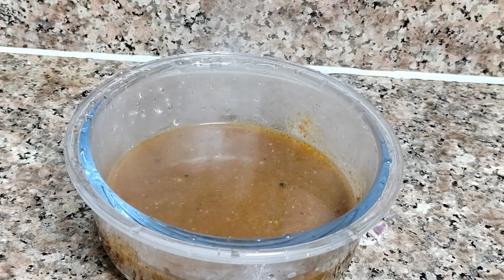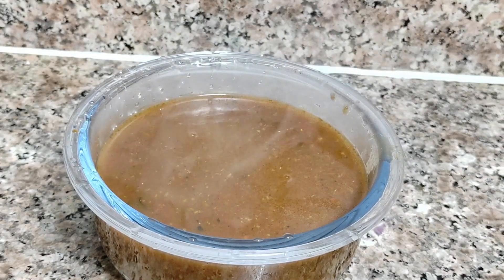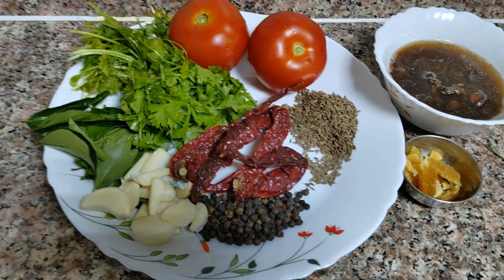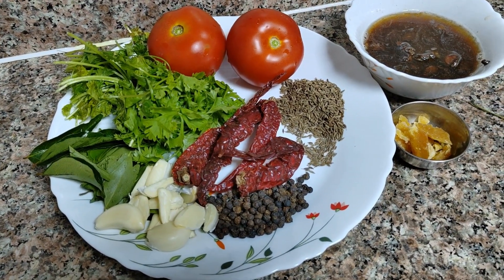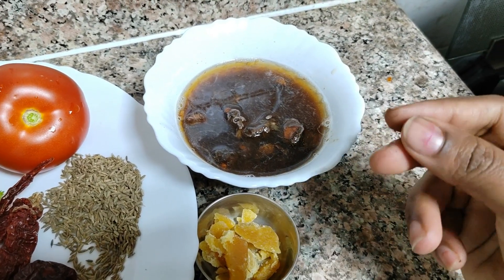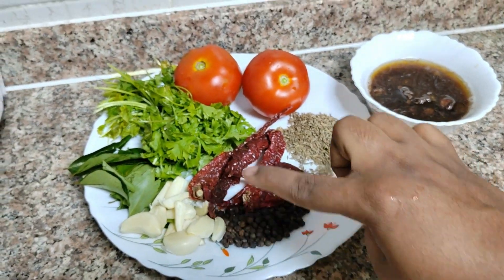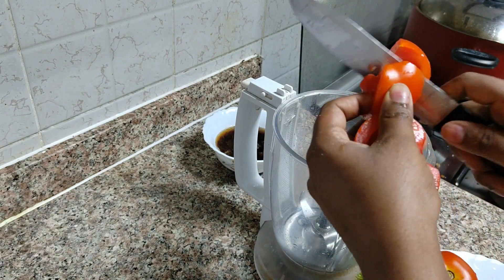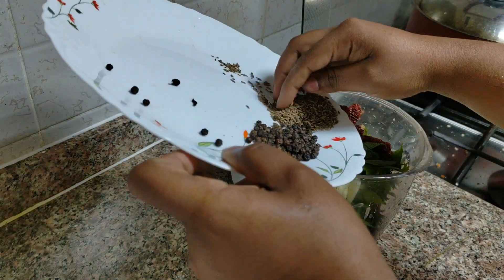ಕೇವಲ 10 ನಿಮಿಷದಲ್ಲಿ ರೆಡಿ ಆಗುತ್ತೆ ಈ ರಸಂ|10 minute Rasam without using Rasam Powder| Kannada Recipe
♥️Hello YT family😍 Tulunadu♥️UAE🧿

I am Babitha Priyanka Dsouza. this is my YouTube channel which includes LIFE STYLE COOKING VLOGS AND MANY MORE.

if you like my videos Please subscribe my YouTube channel and hit the bell icon so you will never ever miss any videos of mine  also like share and comment it would means a lot to me ♥️